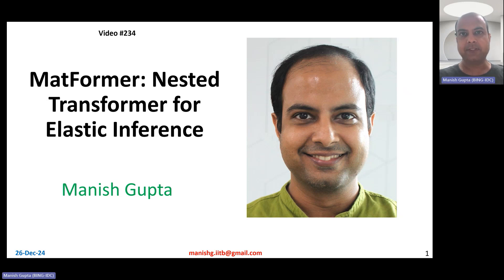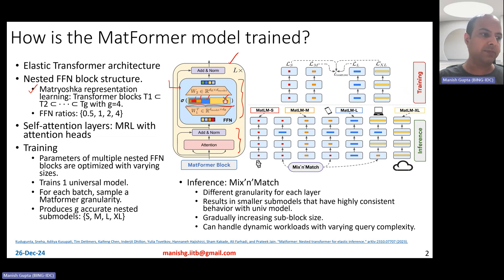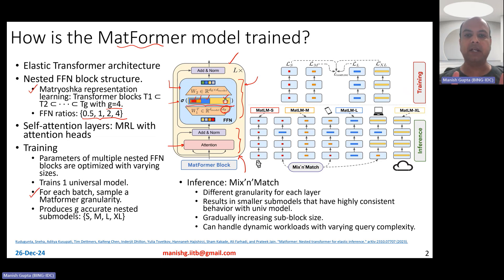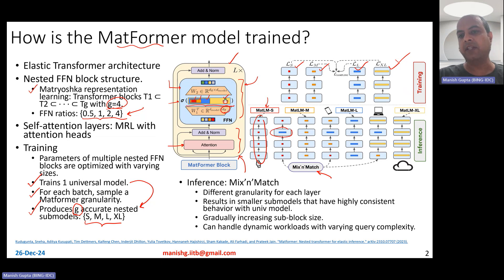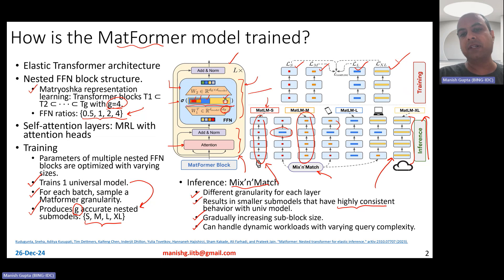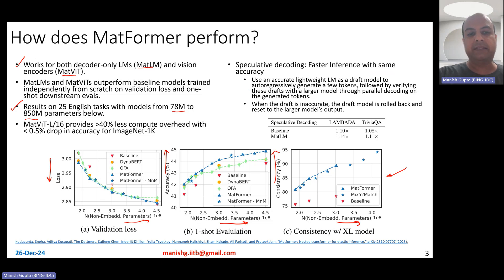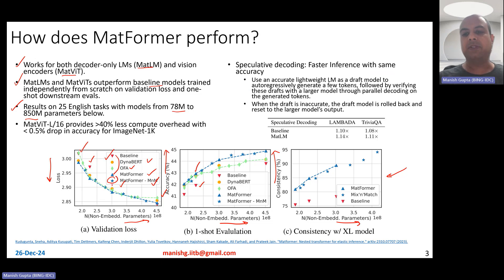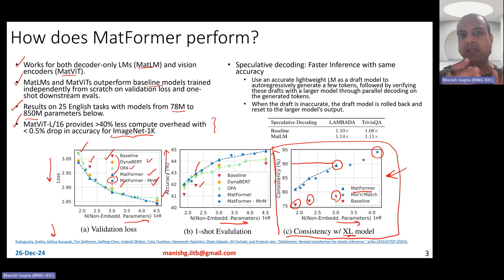#234 MatFormer: Nested Transformer for Elastic Inference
Foundation models are applied in a broad spectrum of settings with different inference constraints, from massive multi-accelerator clusters to resource-constrained standalone mobile devices. However, the substantial costs associated with training these models often limit the number of unique model sizes that can be offered. Consequently, practitioners are compelled to select a model that may not be optimally aligned with their specific latency and cost requirements. MatFormer is a novel Transformer architecture designed to provide elastic inference across diverse deployment constraints. MatFormer achieves this by incorporating a nested Feed Forward Network (FFN) block structure within a standard Transformer model. During training, the parameters of multiple nested FFN blocks are optimized with varying sizes, enabling the extraction of hundreds of accurate smaller models without incurring additional computational costs. Efficacy of MatFormer is validated across different model classes (decoders and encoders) and modalities (language and vision), demonstrating its potential for real-world deployment. A 850M decoder-only MatFormer language model (MatLM) allows us to extract multiple smaller models spanning from 582M to 850M parameters, each exhibiting better validation loss and one-shot downstream evaluations than independently trained counterparts. Furthermore, smaller encoders extracted from a universal MatFormer-based ViT (MatViT) encoder preserve the metric-space structure for adaptive large-scale retrieval. Finally, speculative decoding with the accurate and consistent submodels extracted from MatFormer can lead to significant reduction in inference latency.

In this video, I talk about the following: How are the MatFormer models trained? How does MatFormer perform?

Kudugunta, Sneha, Aditya Kusupati, Tim Dettmers, Kaifeng Chen, Inderjit Dhillon, Yulia Tsvetkov, Hannaneh Hajishirzi, Sham Kakade, Ali Farhadi, and Prateek Jain. "Matformer: Nested transformer for elastic inference." arXiv preprint arXiv:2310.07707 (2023).